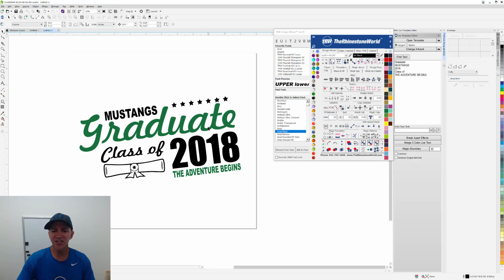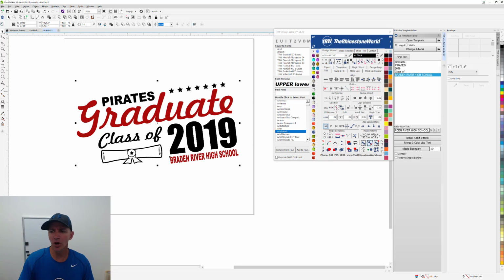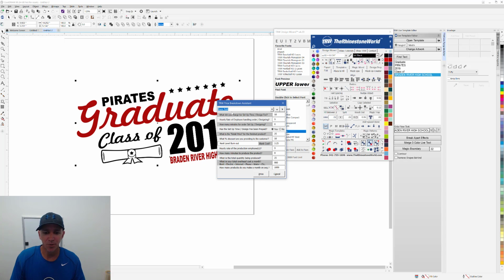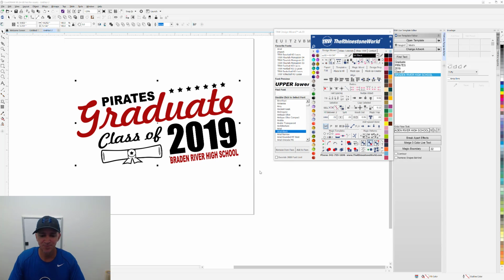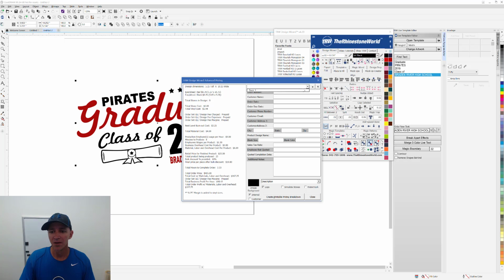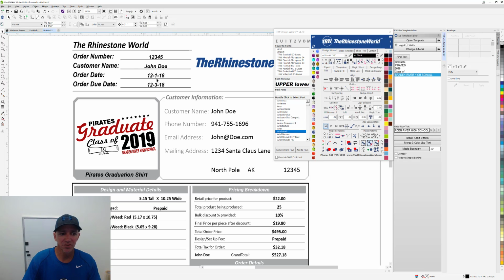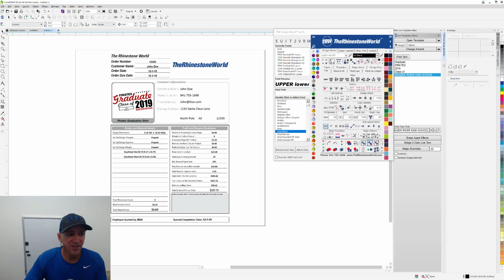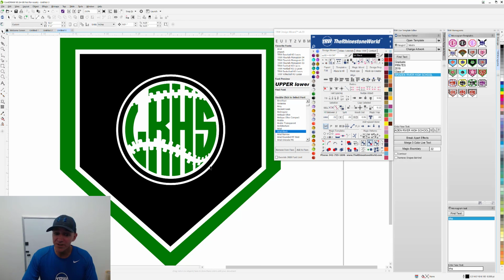TRW Design Wizard 4.20 New Tshirt Pricing, Cost, and Monogram Features